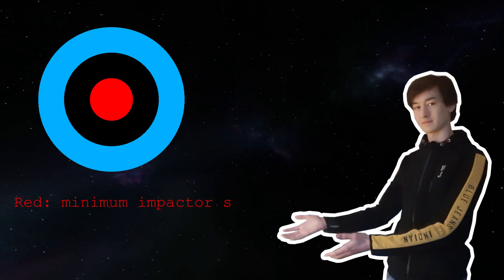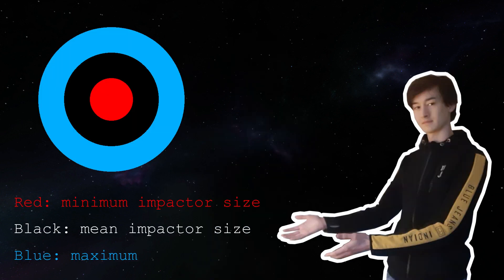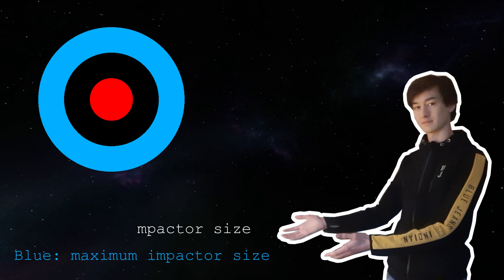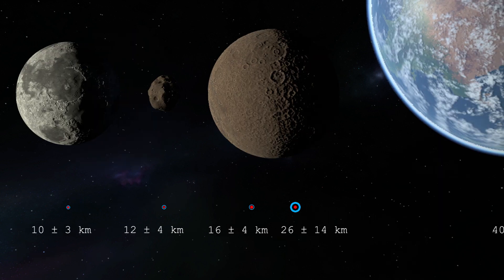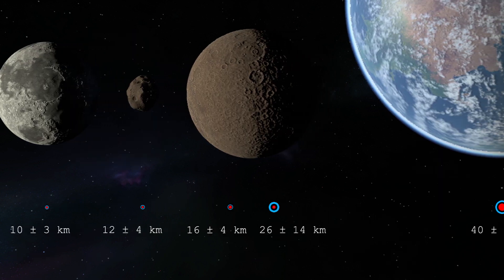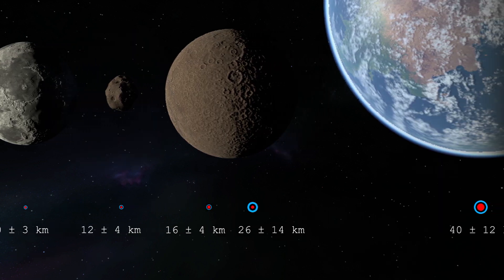What Are the Biggest Craters in the Kerbol System?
The Kerbol system has some notable big impacts that we are going to investigate. Which crater is the biggest and how big was the impactor that created it?

Clarification:
The reason why the estimated sizes for Laythe seem to be so big is because I assumed relatively low velocities that objects seem to have in the Kerbol system. This results in a much lower kinetic energy (E = 1/2 mv^2) and thus it requires bigger objects to create certain impacts. I think that the equation ceases to be useful at a certain point and I would say that point is right here, but it was fun to give it a go anyways.